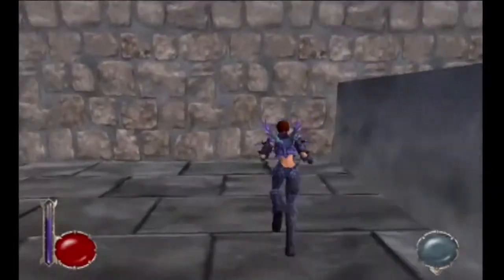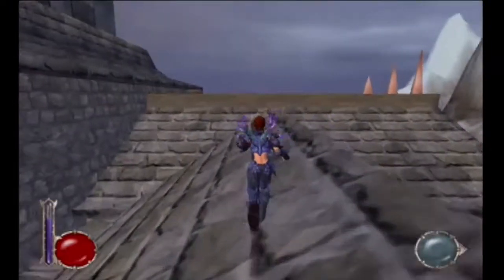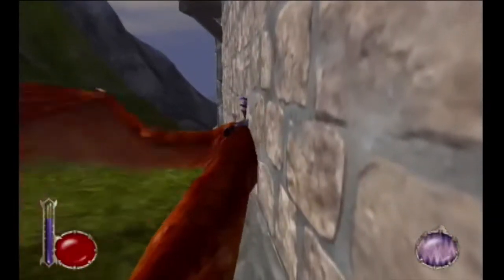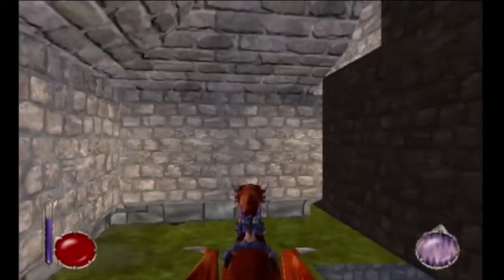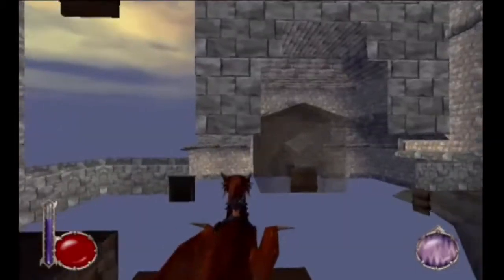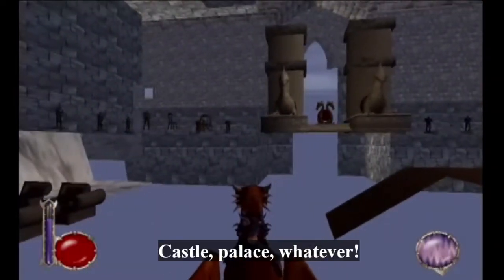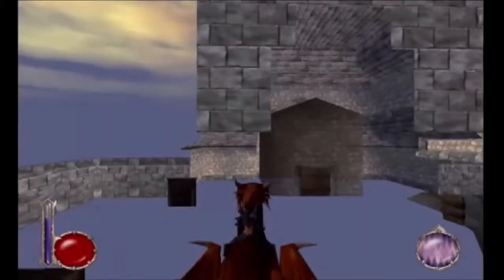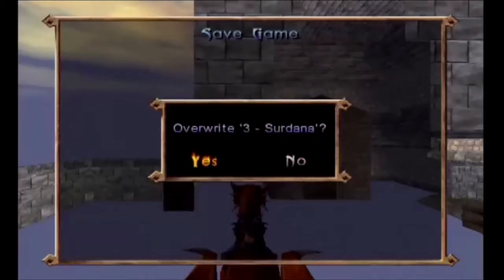Drakan: The Ancients' Gates Glitch Tutorial Episode 75 Part 2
In this video:
Accessing the roof balcony of the palace.
Accessing/finding hidden areas of the palace
Rynn Glide Glitch
Hoo Turn
Bypassing Arokh inside the palace
Navigating Arokh inside the palace
Leaving the palace with Arokh
Calling Arokh to have him leave the palace
Accessing the throne room with Arokh
Messing with Zola Dane's Interrogation Cutscene with Arokh
Loading the Palace with Arokh inside on the main floor
Loading the Palace with Arokh inside on the throne room floor
Navigating Arokh inside the palace when loaded in
Enjoying the night sky out on the rooftop balcony.